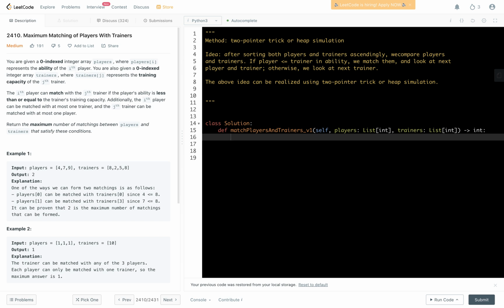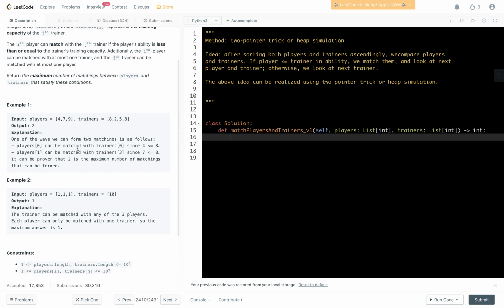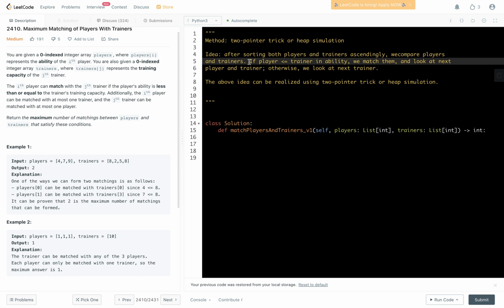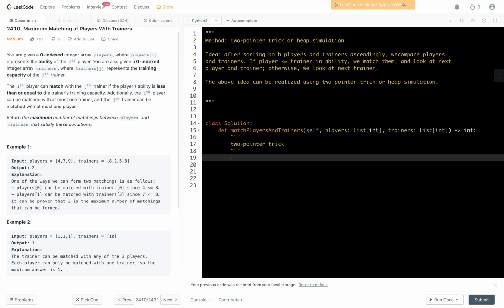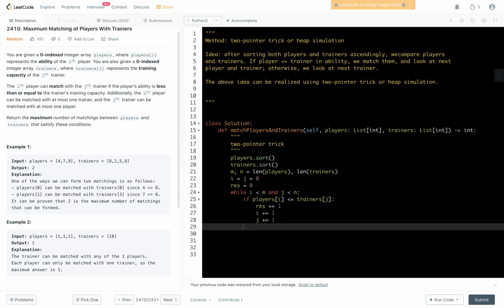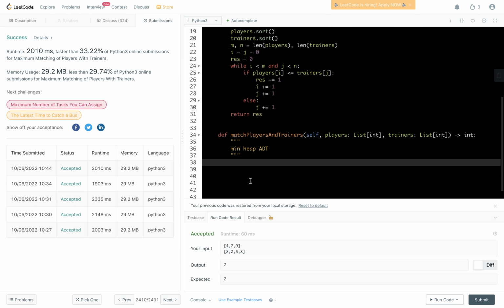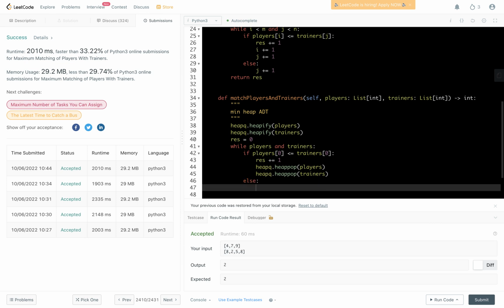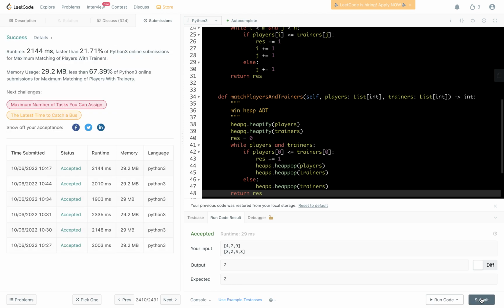leetcode 2410. Maximum Matching of Players With Trainers - two-pointer trick or heap simulation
See other videos at the channel @codeyao9796
Python solutions to Leetcode 2410 - Maximum Matching of Players With Trainers. Here we demonstrate two formats of solutions: 1. two-pointer trick; 2. heap simulation.